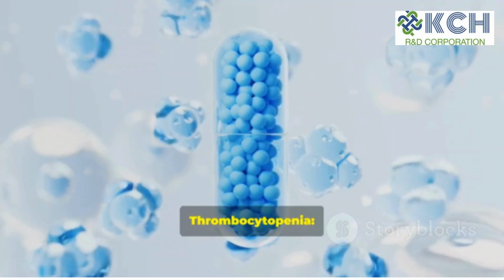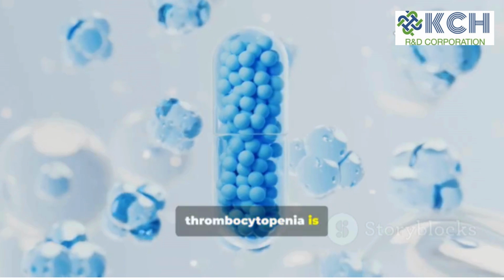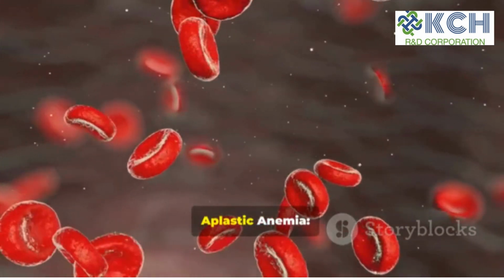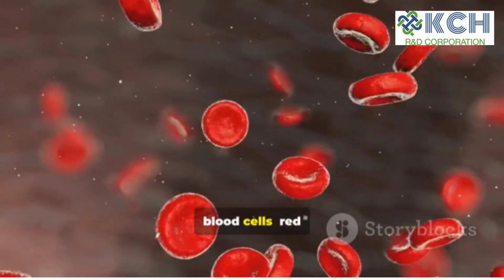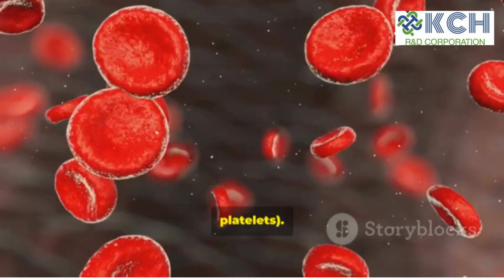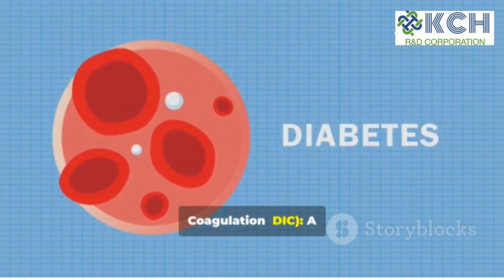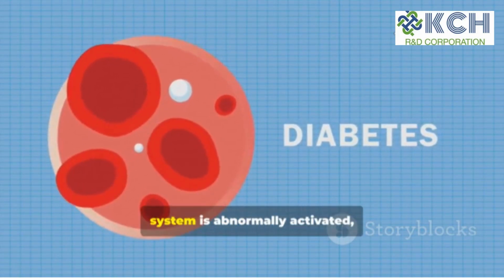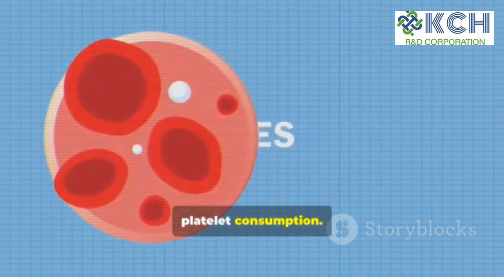Is Hydrogen the Breakthrough for Thrombocytopenia? Discover the Science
How Can Hydrogen Inhalation Therapy Help with Thrombocytopenia?

Hydrogen has antioxidant and anti-inflammatory effects, which may be potentially helpful in treating thrombocytopenia.

- Reduce Oxidative Stress: Some causes of thrombocytopenia may be related to oxidative stress. Hydrogen removes free radicals, reducing oxidative stress and preventing platelet damage.
- Relieve Inflammation: Some thrombocytopenias may be related to inflammatory reactions. Hydrogen can relieve inflammation, reducing platelet destruction and promoting platelet production.

Hydrogen inhalation therapy is still in the research stage, and the efficacy and safety for the treatment of thrombocytopenia must be proven through additional clinical studies. However, the antioxidant and anti-inflammatory effects of hydrogen are expected to have a positive impact on the treatment of thrombocytopenia.